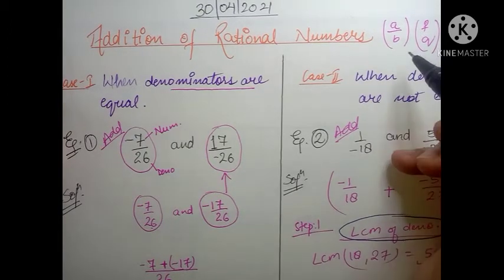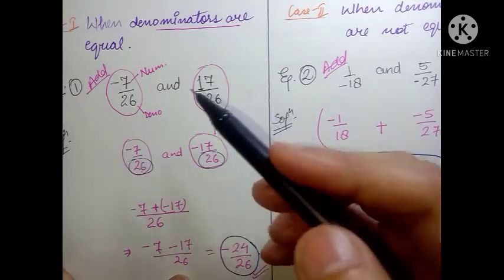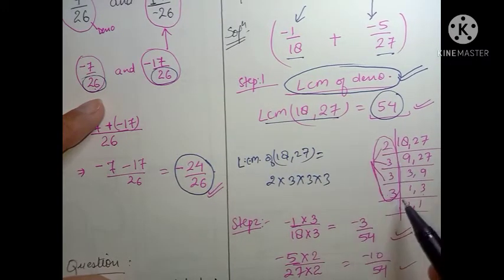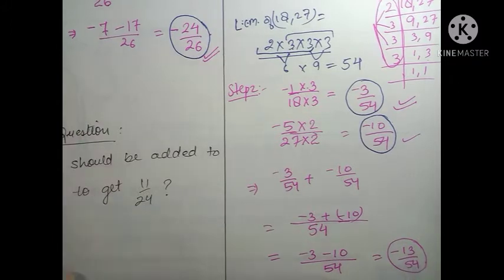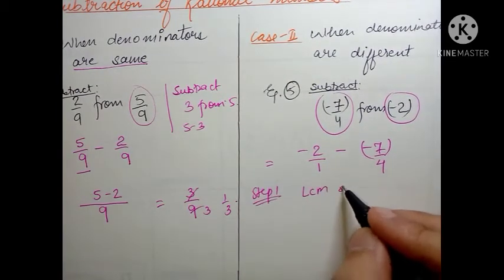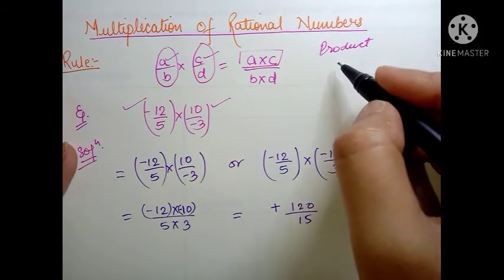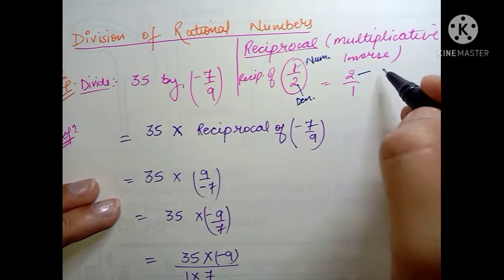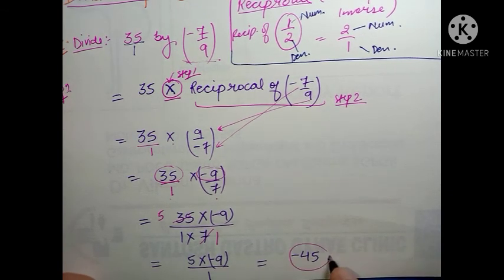Rational Numbers (pt. 2)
Class : VII

Problems of Rational Numbers:-

Addition , Subtraction , Multiplication and Division of Rational Numbers;